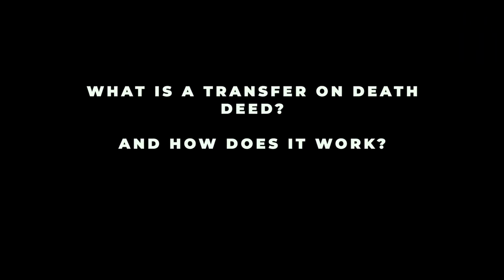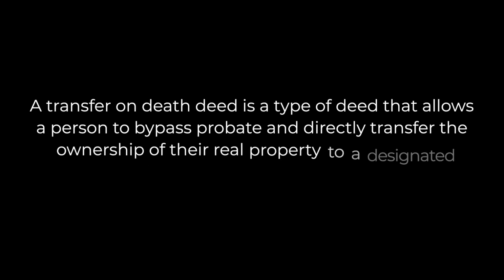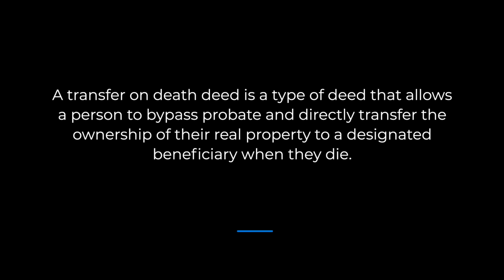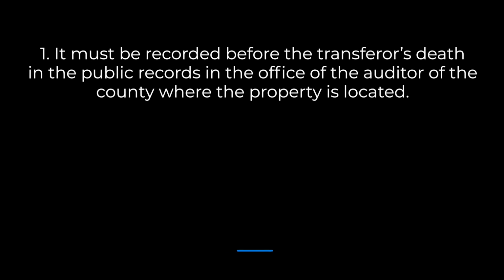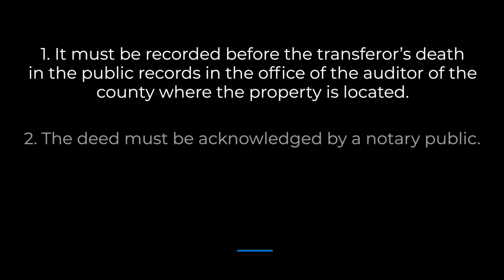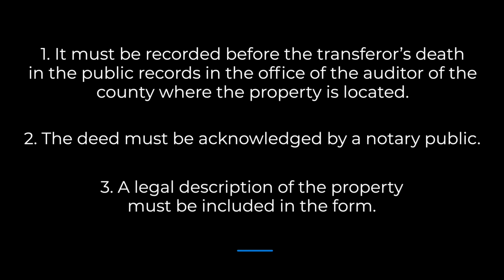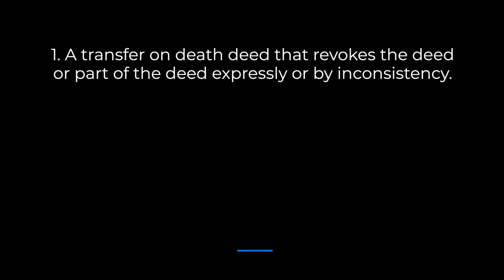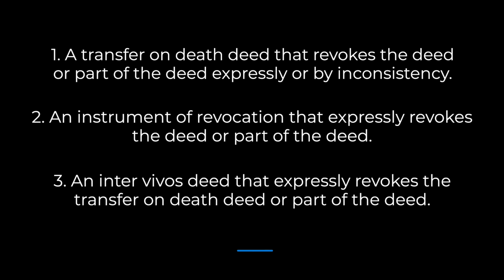Washington Transfer on Death Deed: Overview and Legal Requirements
Create your own transfer on death deed using our fillable form

A Washington transfer on death deed is a document used to designate a beneficiary to receive the transferor’s interest in real property, becoming effective at the time of their death. This process allows the parties to avoid going to probate court to complete the transfer.

In this video, we’ll cover:
How a transfer on death deed works
Legal requirements
How to revoke it if necessary

0:00 Intro:
0:17 We'll Discuss:
0:36 What Is a Transfer On Death Deed and How Does It Work:
0:59 What Are The Legal Requirements For A Transfer On Death Deed:
1:23 Can A Transfer On Death Deed Be Revoked Or Changed After It's Been Recorded: